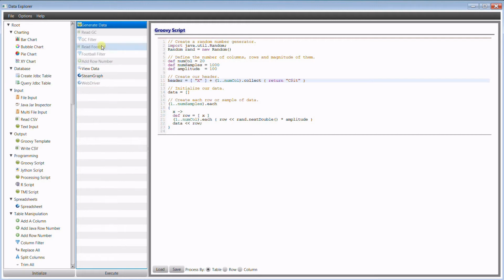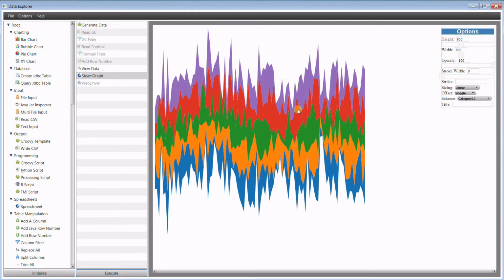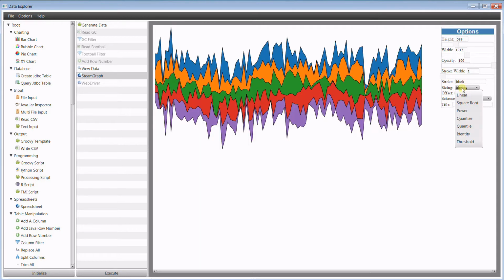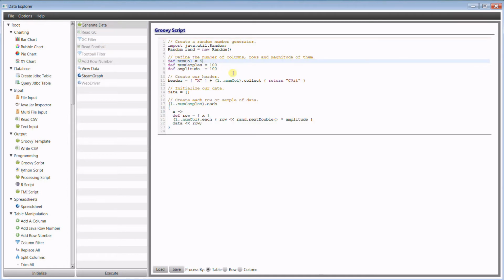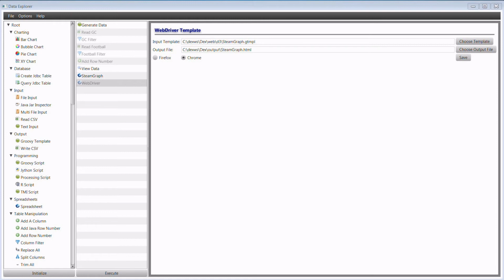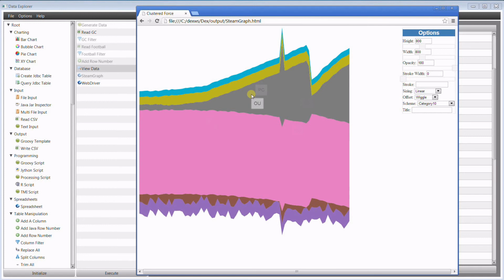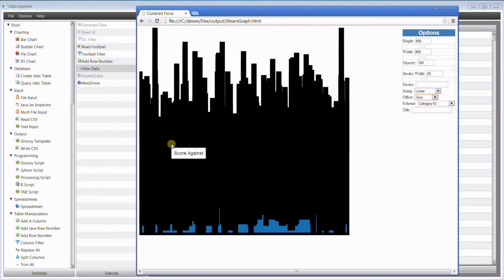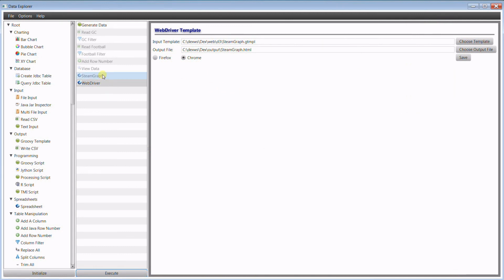Dex SteamGraphs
This video covers the usage of the Steam Graph visualization within Dex.